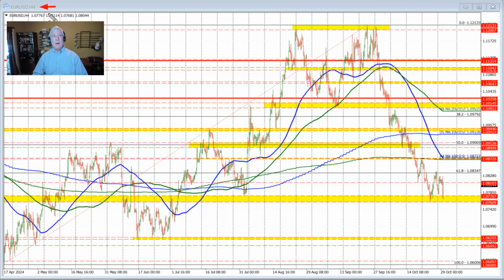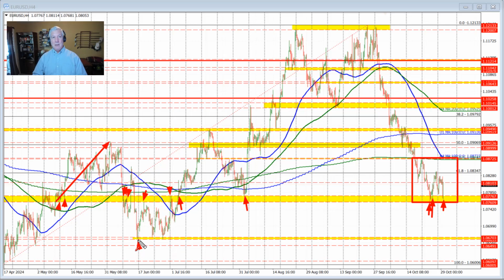EURUSD range-bound ahead of election/data/earnings? What does that look like?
EURUSD stuck in defined range, awaiting market catalysts